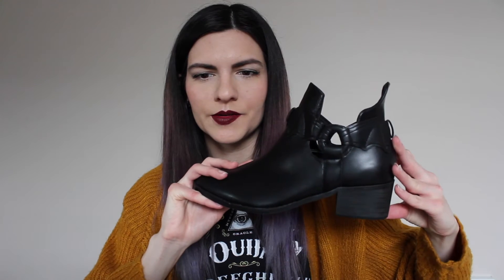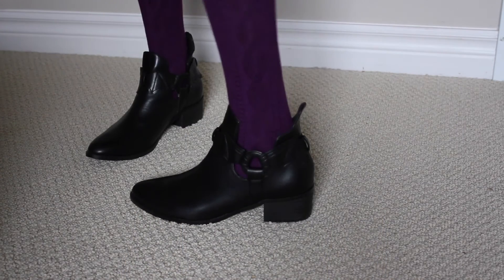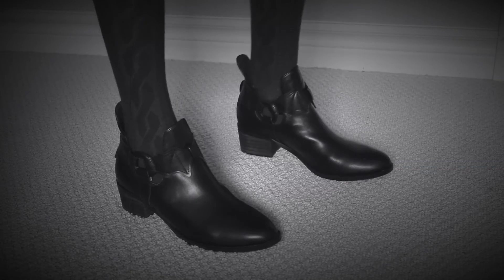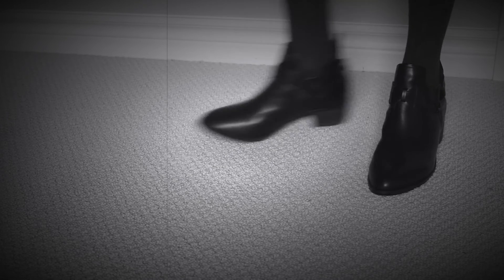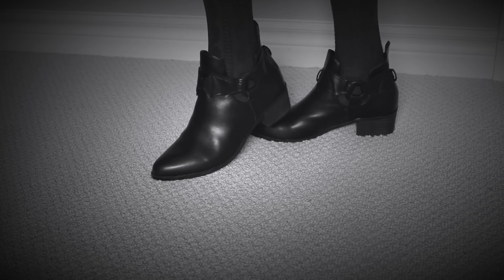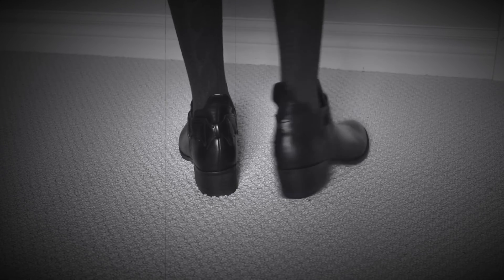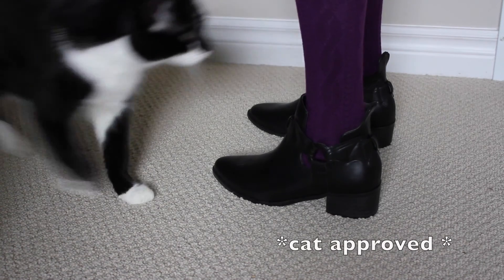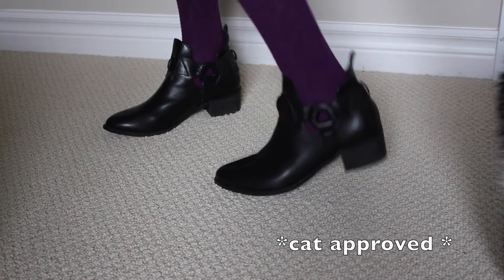IRON FIST Wingman Boot Review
My review of the IRON FIST Wingman boots! I forgot to mention these are made of vegan leather :)

It looks like these boots are sold out at Blame Betty, but you can find them at Dolls Kill: